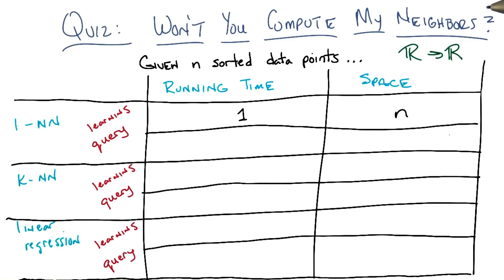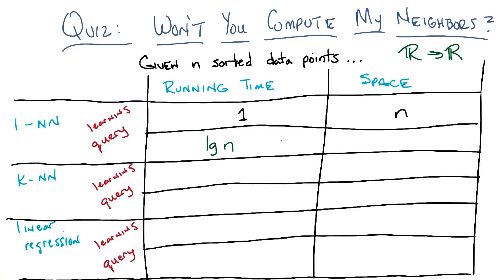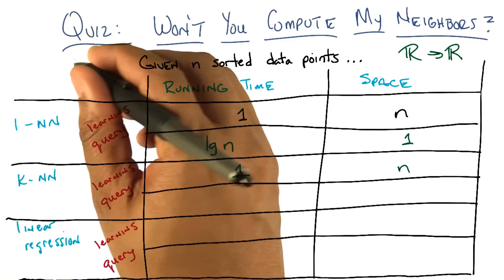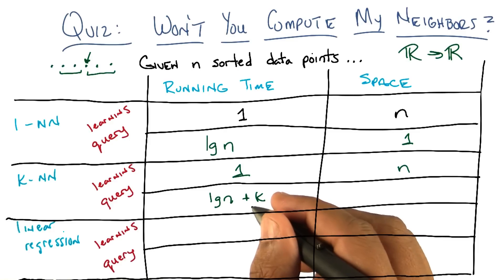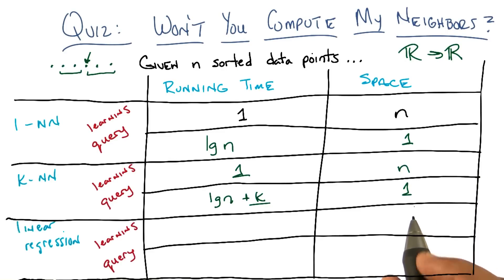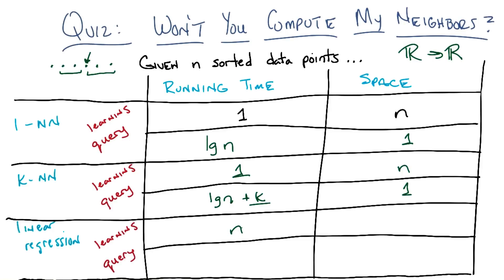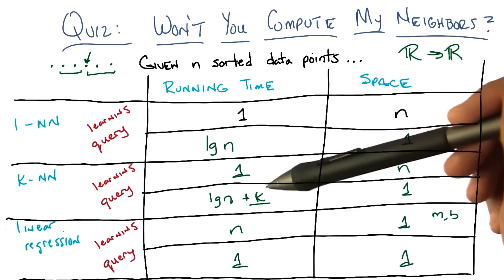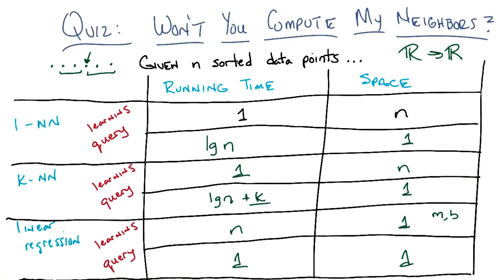Wont You Compute My Neighbors Quiz Solution - Georgia Tech - Machine Learning